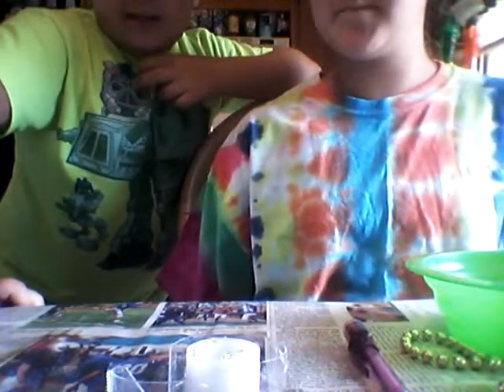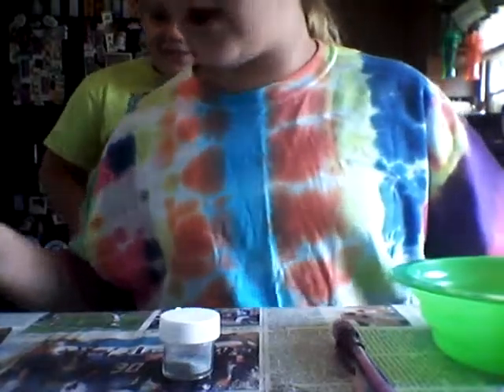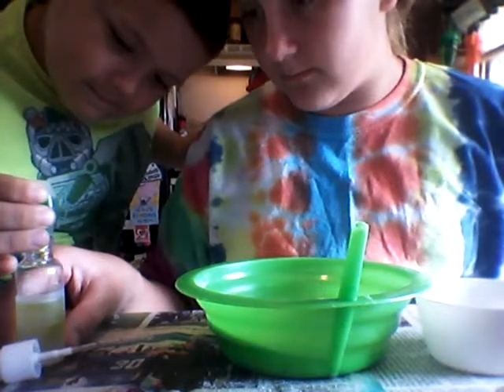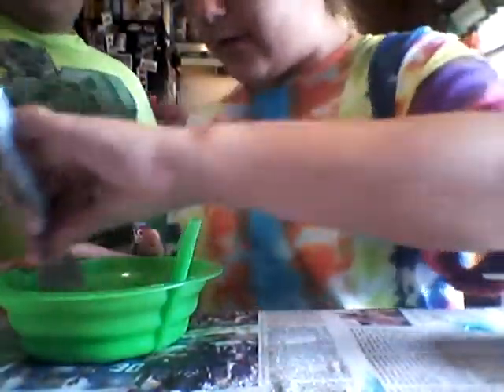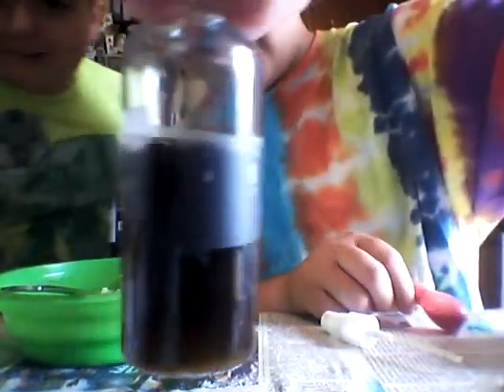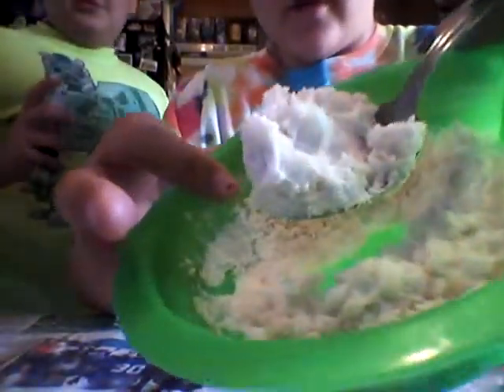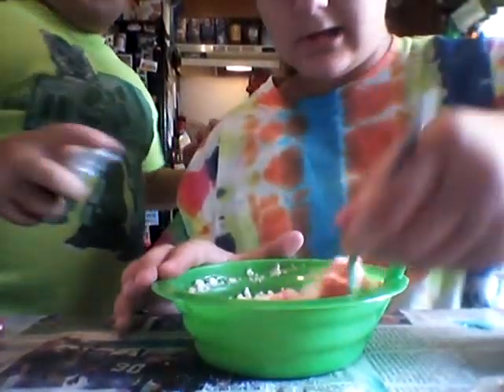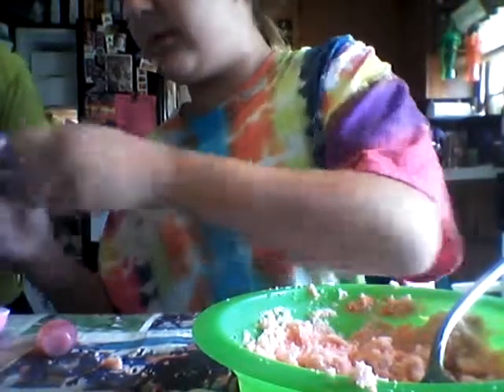Bath bomb random video